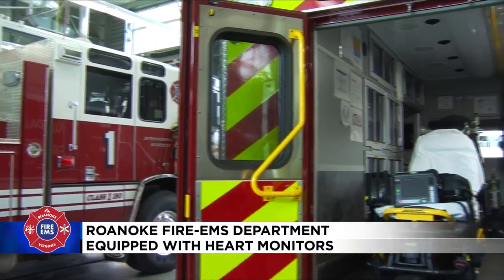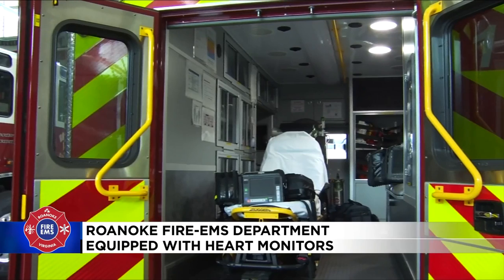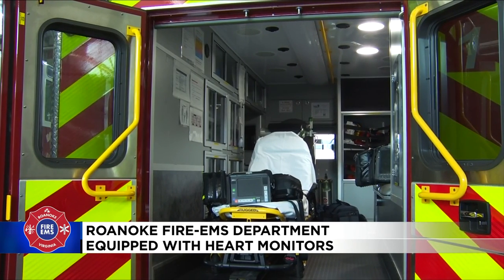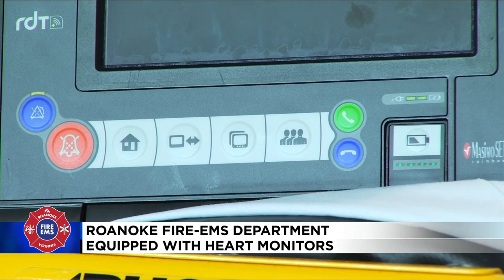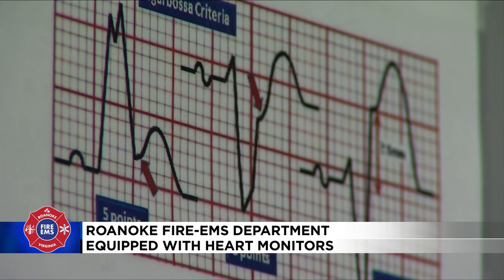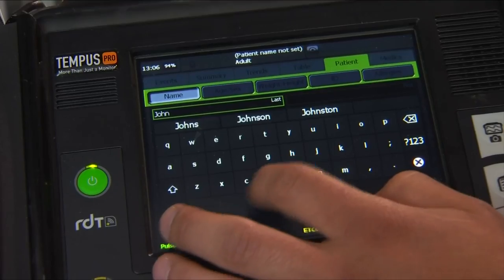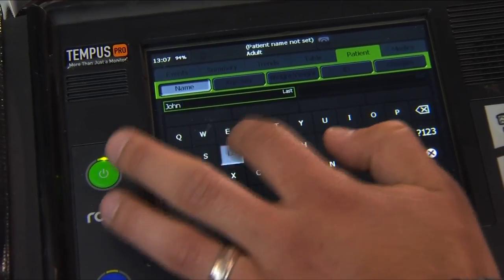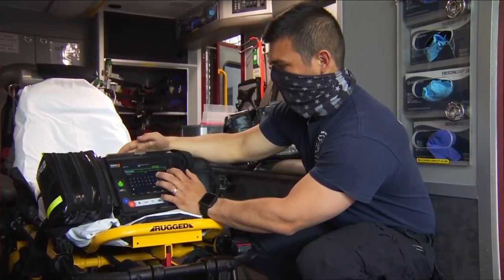Roanoke Fire-EMS Department equipped with new heart monitors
The heart monitors are compact and allow paramedics to transfer information faster.